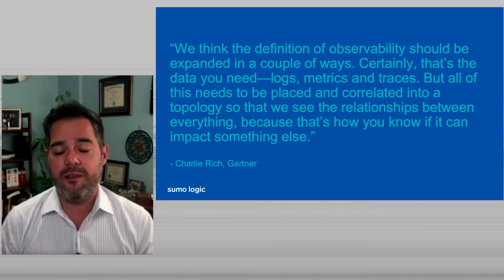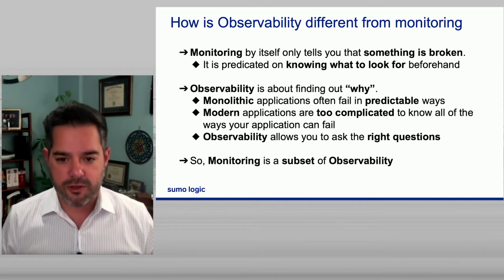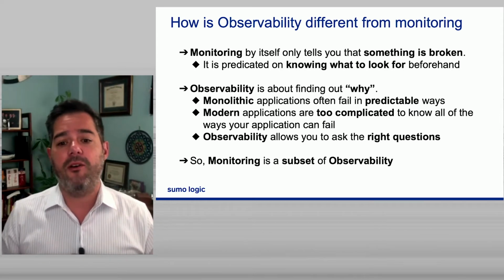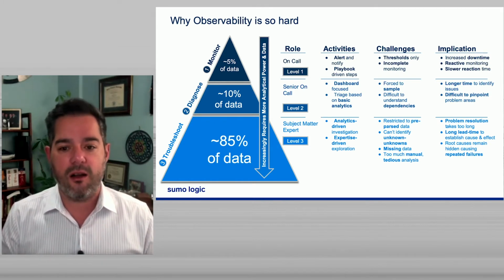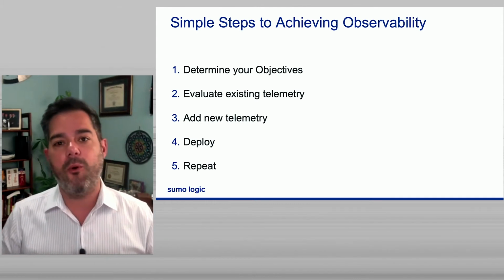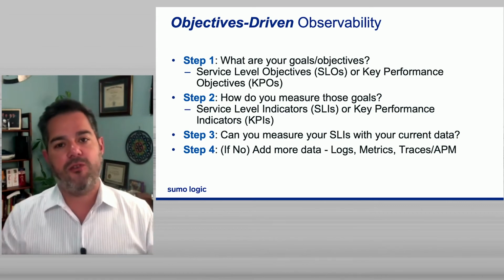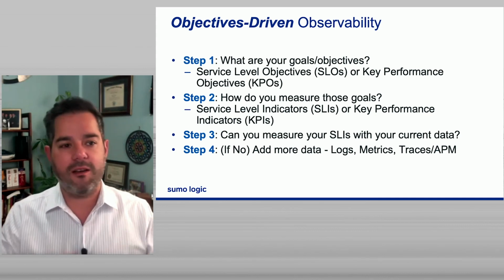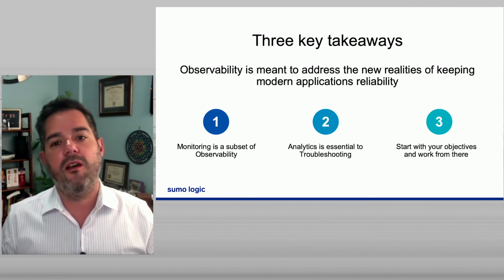Going beyond the three pillars: How to achieve observability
This session will look at how to guide your observability strategy based on what you want to achieve, what your users care about, and the data you need to achieve it.

Presenter:
Abelardo Gonzalez, Director Product Marketing, Sumo Logic